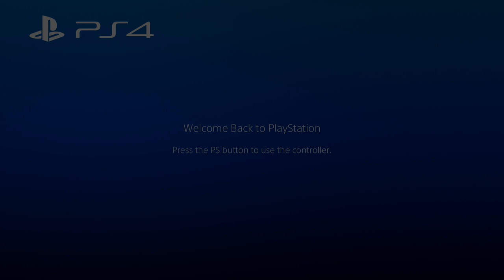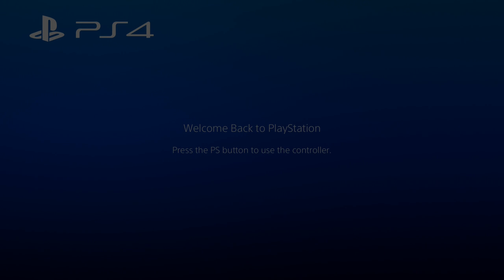Elgato Test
PS I said i was from Nevada and i was saying stuff like ooo yes daddy in chat i didn't say i was from Canada